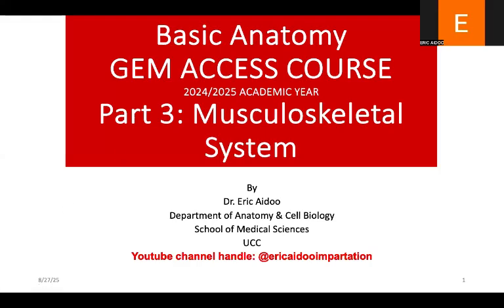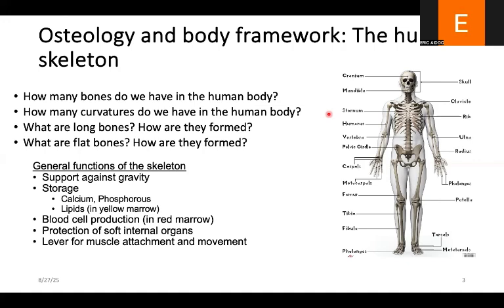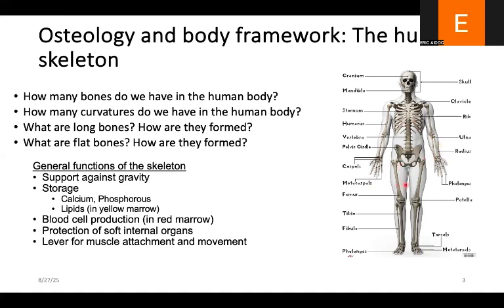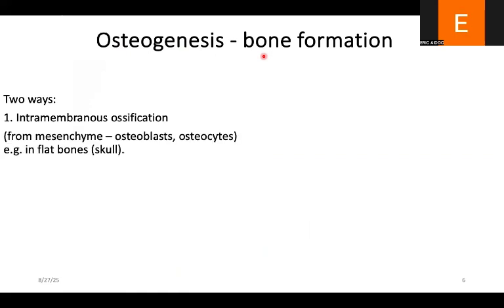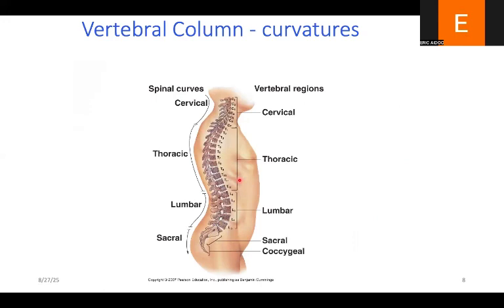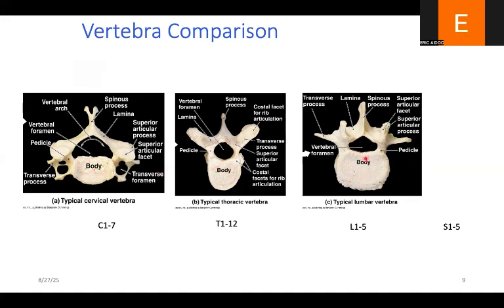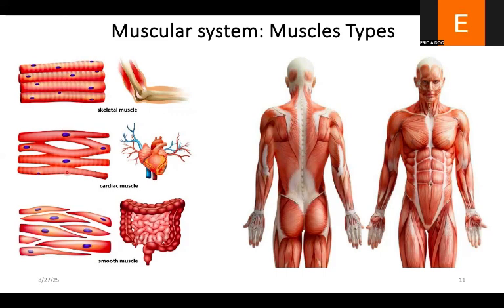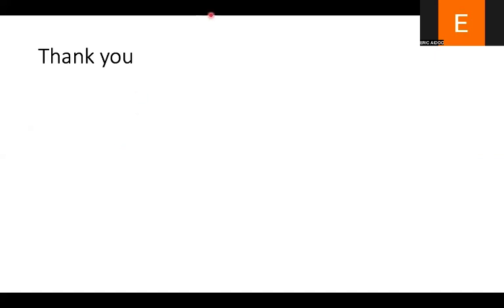GEM Access Course: Basic Anatomy Part 3 Musculoskeletal System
This video is designed to dovetail into the needs of the student without stress. The video talks about the fact that, this system helps with support, movement, protection among others. It also covers the aspect that bones are formed by intra-membranous process or endo-chondrial process. There are three basic types of muscles. skeletal, cardiac and smooth of which the video covers as well.